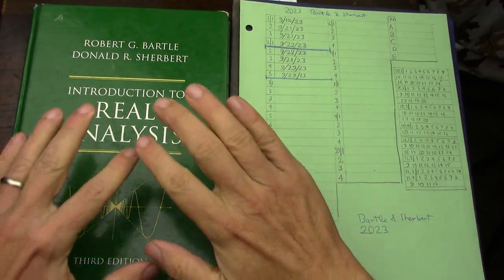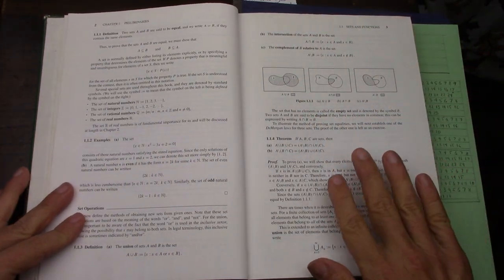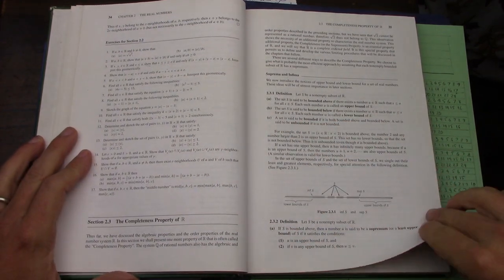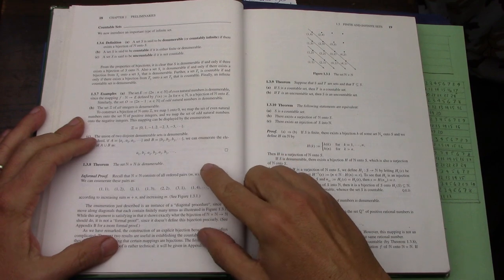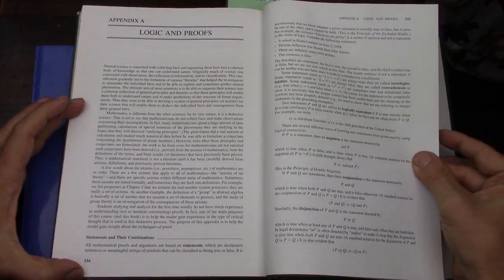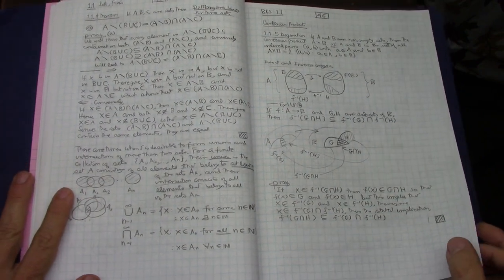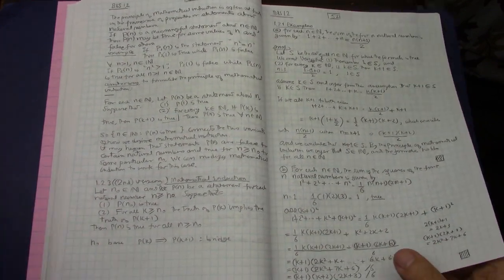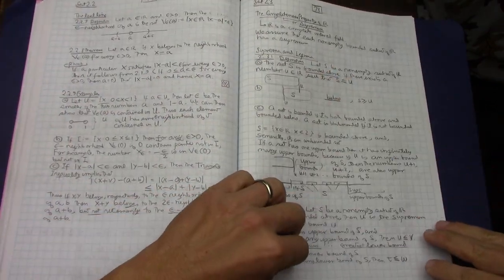77 Real Analysis Sept 2023 Bartle and Sherbert Ch 1 2 Reading